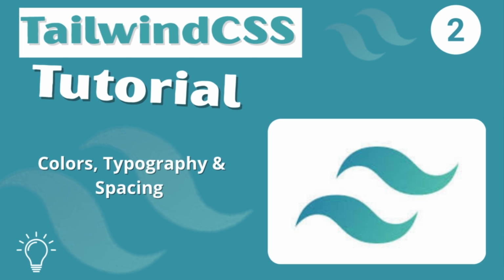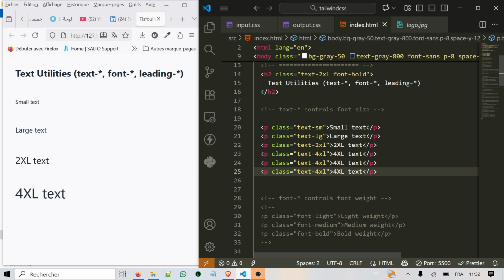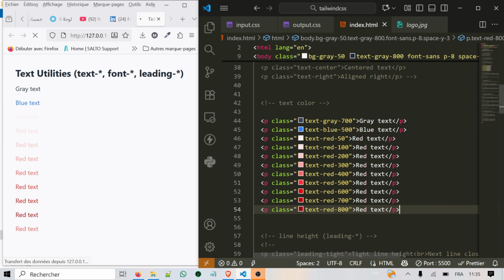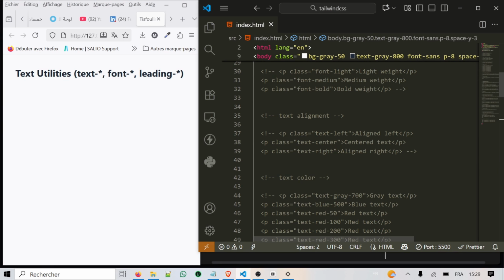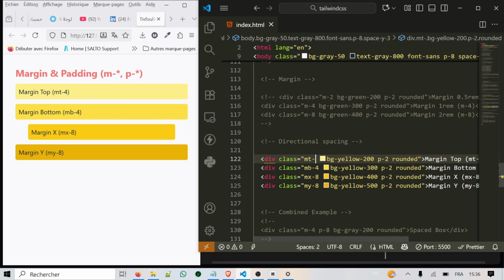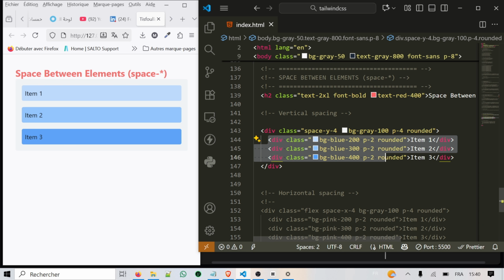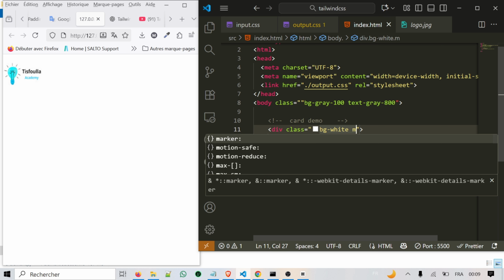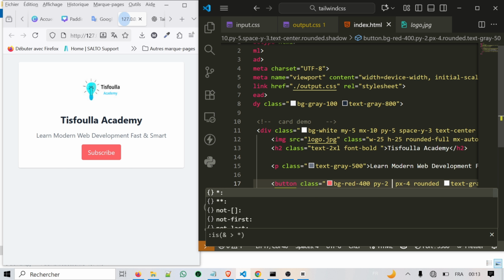TailwindCSS v4 Tutorial 2026 #002 - Colors, Typography & Spacing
In this video, you’ll learn how to control colors, typography, and spacing using TailwindCSS v4. Step-by-step examples will show you how to style text, backgrounds, padding, margins, and spacing like a pro.

⏱️ Chapters:
00:00 - Intro
00:55 -  Text Utilities (text-, font-, leading-)
04:22 - Background Colors (bg-)
04:58 - Padding & Margin (p-, m-)
07:25 - Spacing Between Elements (space-*)
08:28 - practice exemples - Profile Card Demo

By the end, you’ll understand how Tailwind utilities work and see their power in action — all in just a few minutes!